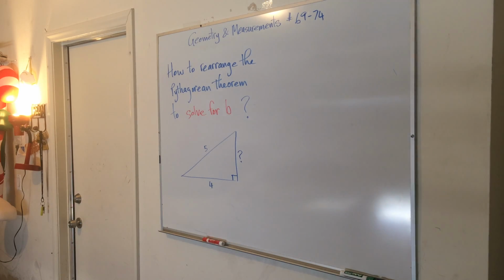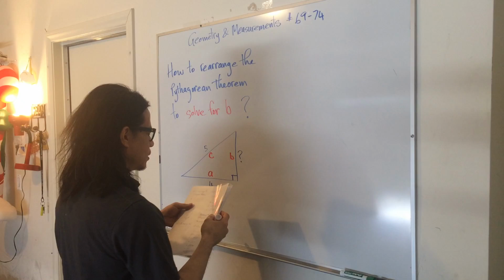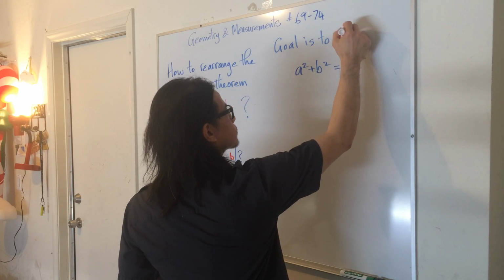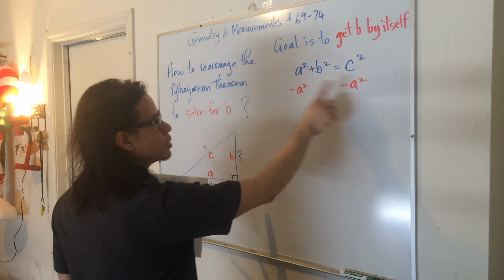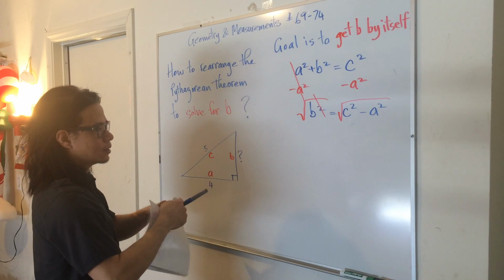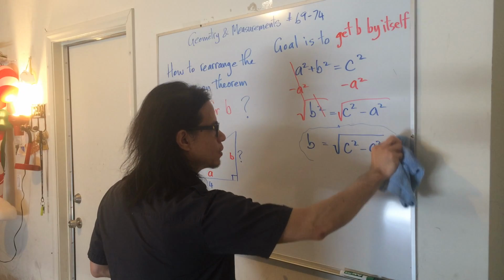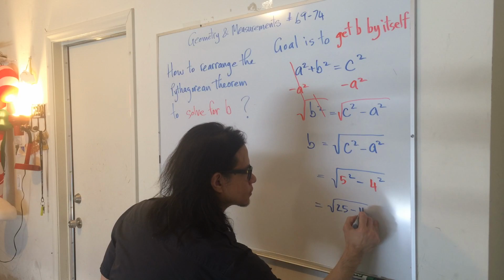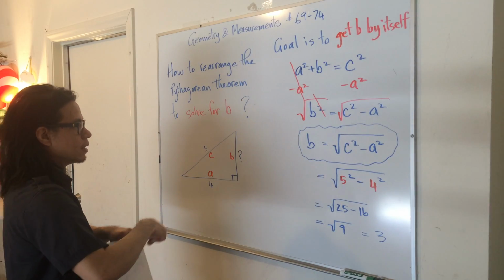Geometry & Measurements 72